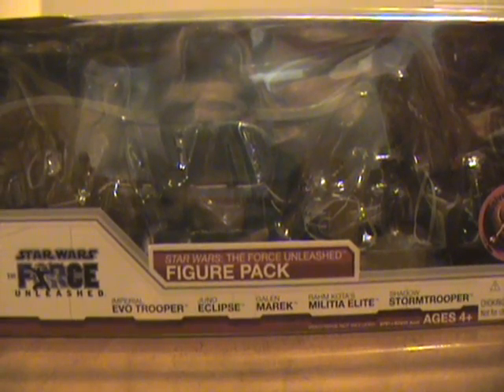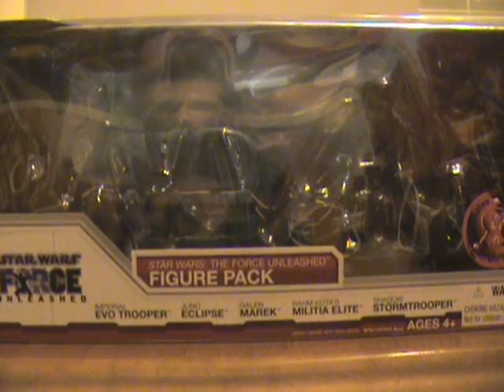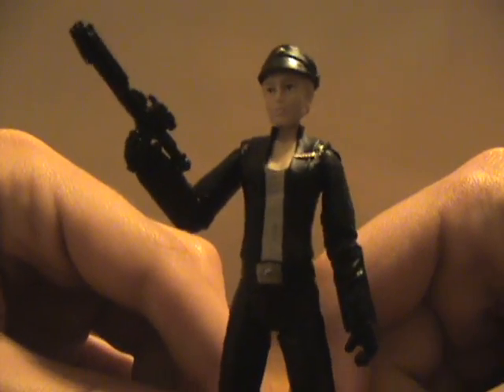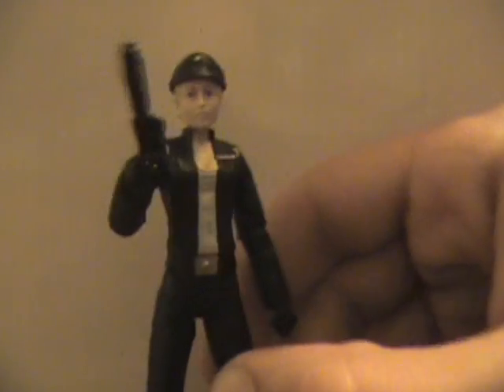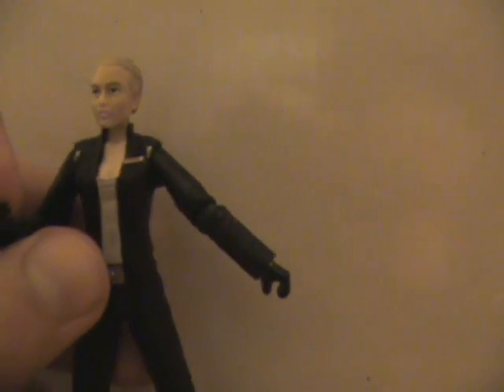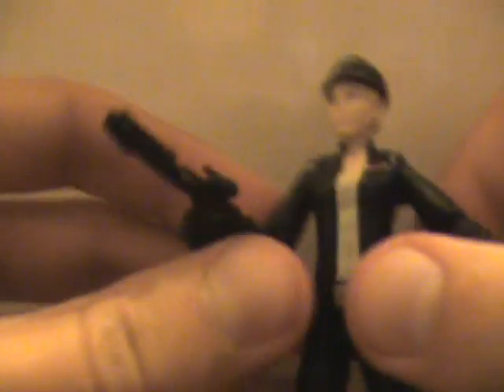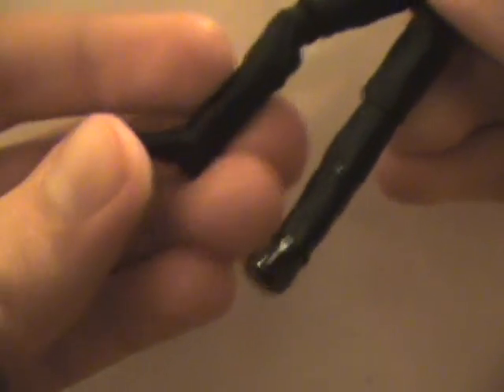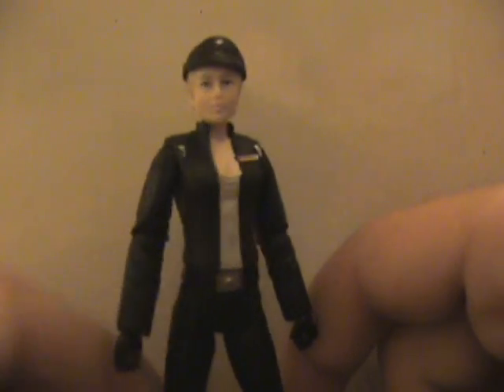Star Wars Force Unleashed Toys R Us Set 1 part 2 Juno Eclipse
The second figure in set one of the Toys R Us Star Wars set.